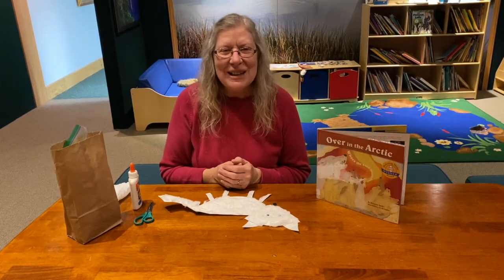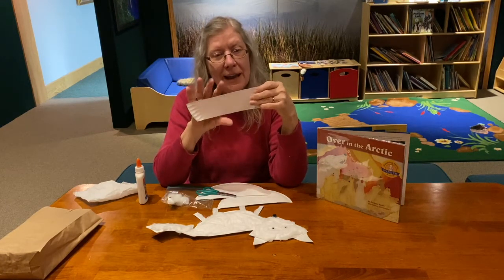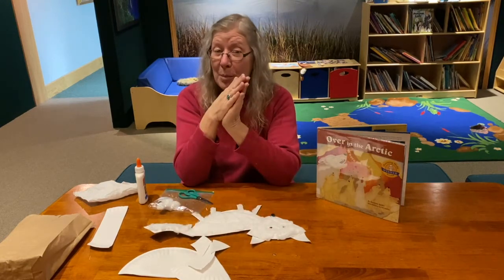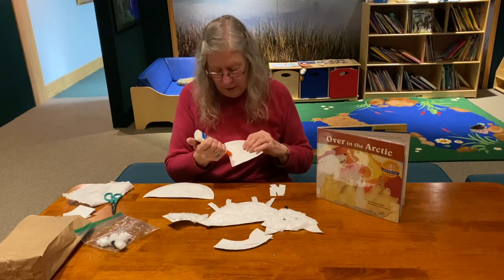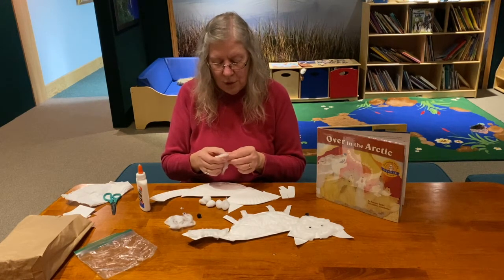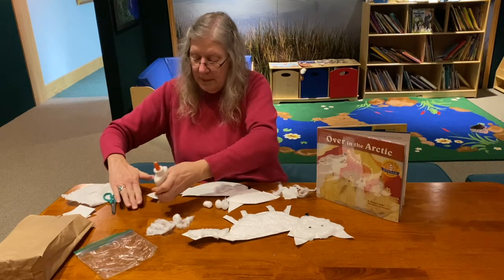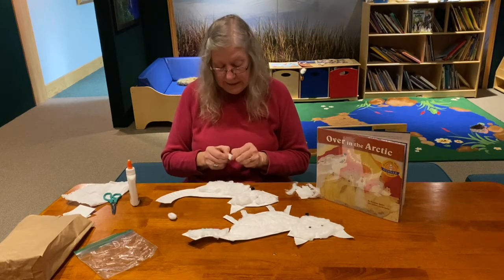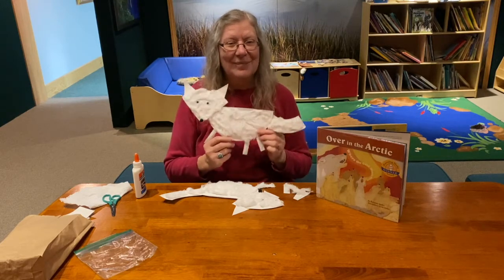Drop in Art Jr - Paper Plate Arctic Fox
For this week's Drop in Art Jr., we will be making a fluffy white Arctic fox!

All you need to make your fox is a paper plate, cotton balls, wiggly eyes, glue, and scissors.

Remember, to make our weekly crafts for accessible for children and their families, the Ward Museum is now providing free materials kits with templates and most of the supplies needed to make the craft. Just swing by the museum to pick them up!

Interested in hearing the story that inspired today's craft? Then listen to Mary Knapp read "Over in the Arctic Where the Cold Winds Blow" by Marianne Berkes

Drop in Art Jr. is supported in part by a grant from the Susan K. Black Foundation.